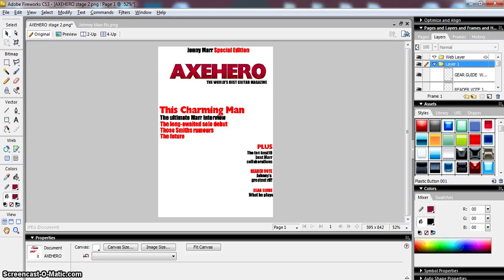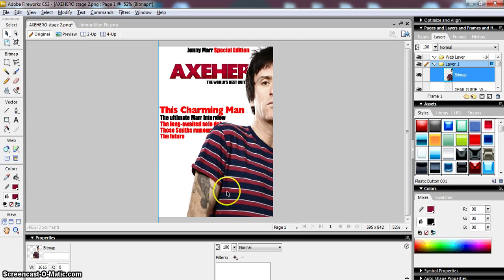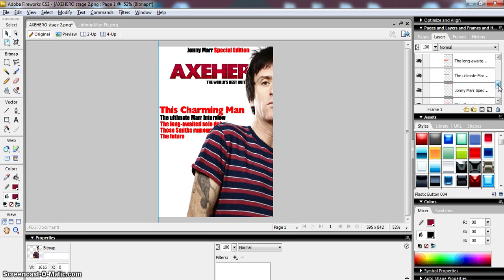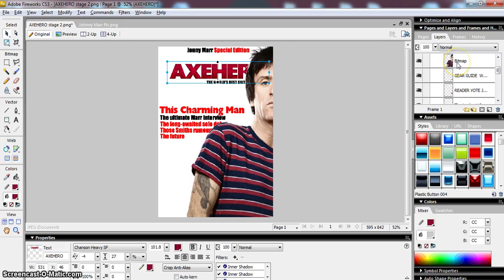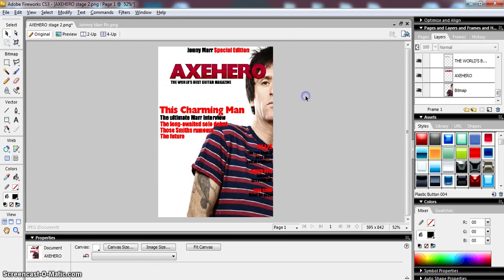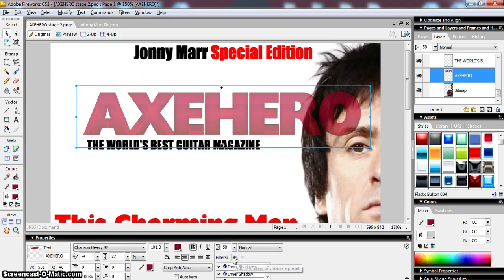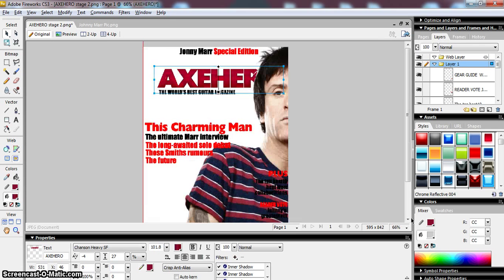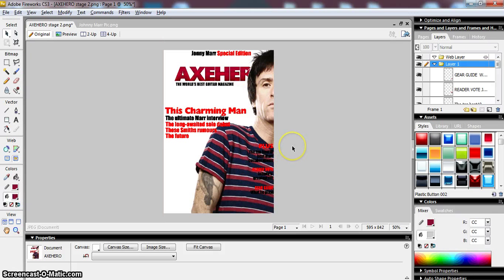Adobe Fireworks 7 Simple Layers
A video tutorial explaining the use of layers in Adobe Fireworks CS3. The tutorial also touches on the use of the Opacity tool, to use transparency when layering.